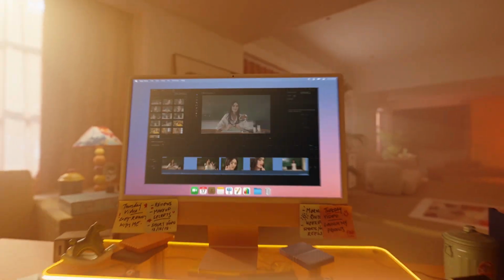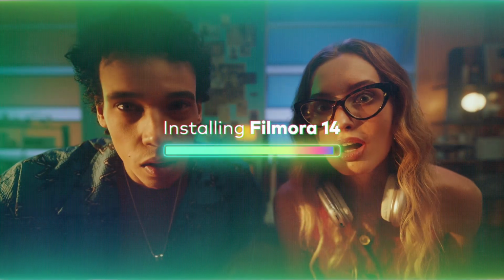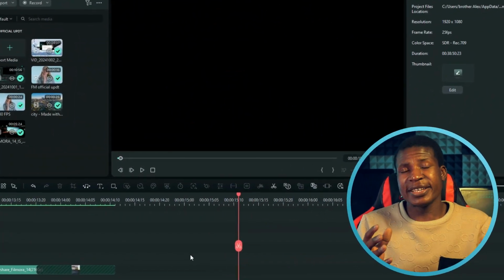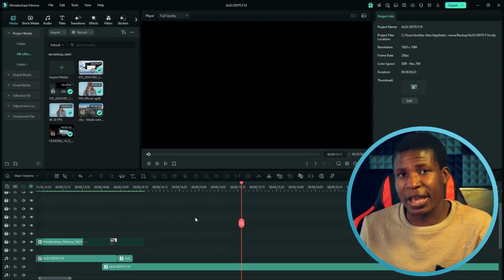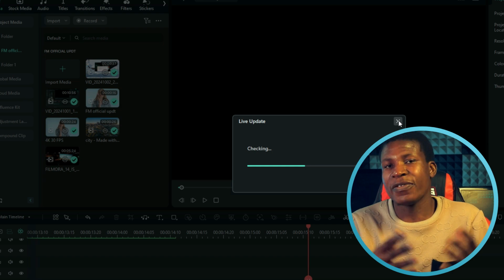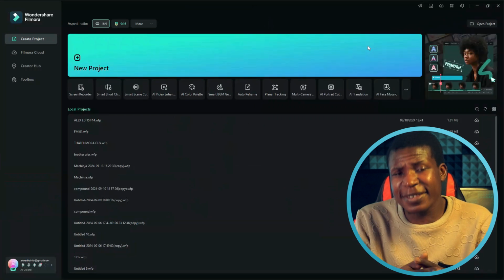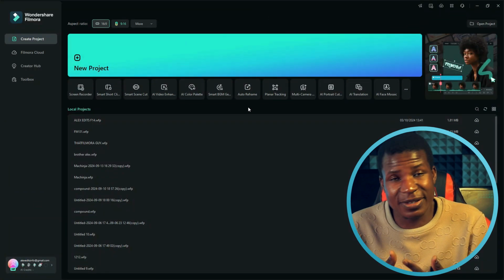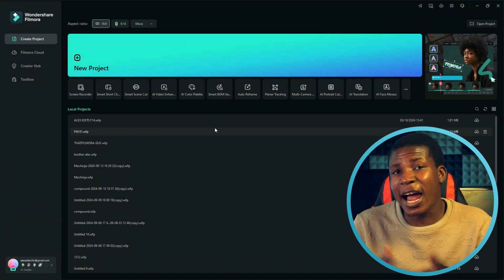Filmora 14 Updating TRICKS You Need to Know!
Enhance your video editing skills with Filmora 14!  In this tutorial🎬, I’ll show you how to downoad filmora 14 newest update. i have 2 best methods, or ticks that you can use through out all the versions.

🚀 Want to take your video editing to the next level?  check out more tutorials on this channel
📌 What you'll learn:
1. How to update filmora 14 within the software
2. How to update filmora 14 through the browser